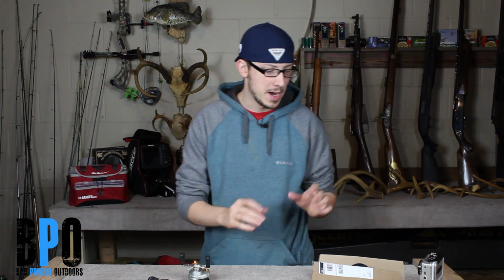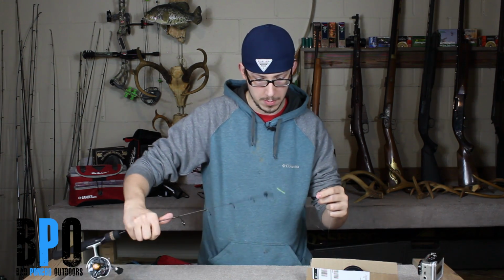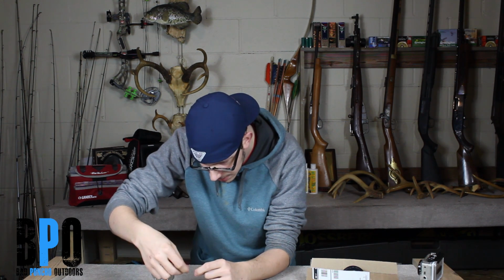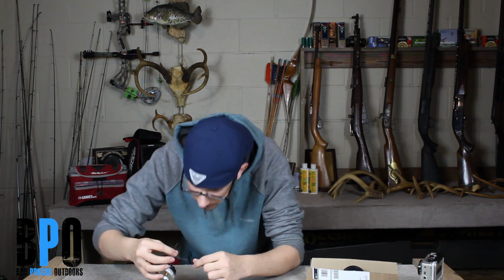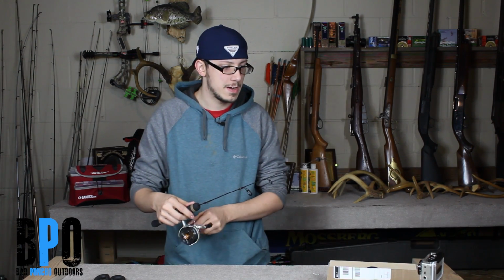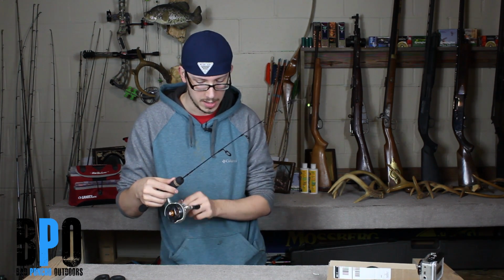How to Put Line on an Inline Ice Fishing Reel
We've been asked numerous times how to put line on an inline ice fishing reel and well here's how you do it!

Inline Reel